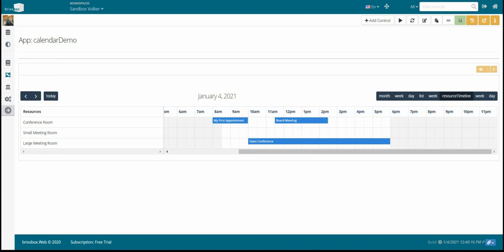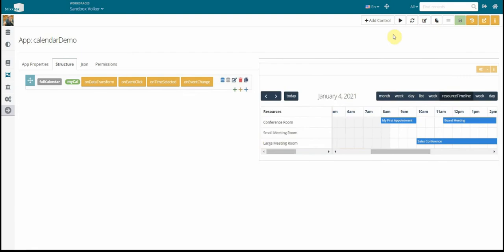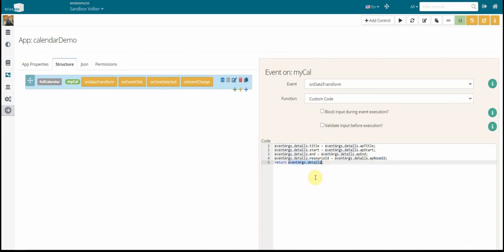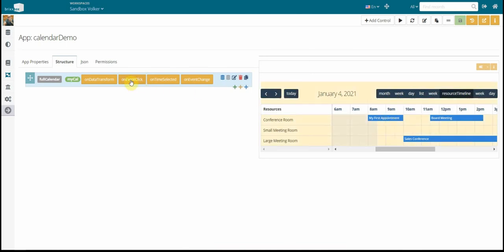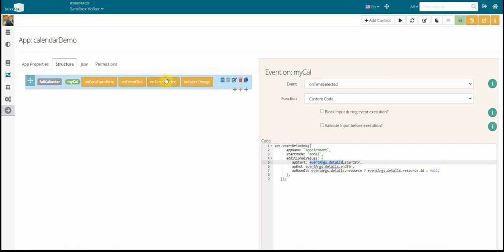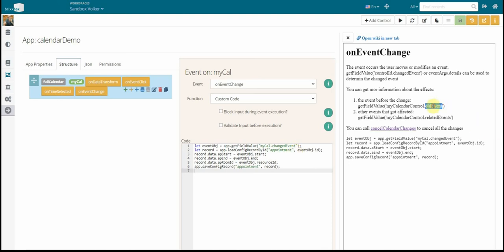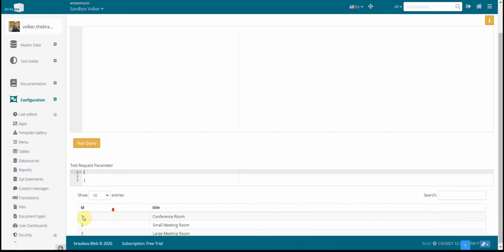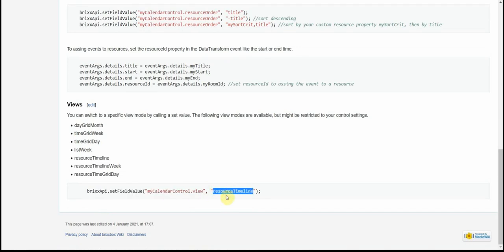How to ... use the calendar control in brixxbox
In this video you will learn how to use the calendar control in the low code platform brixxbox.

The low code platform brixxbox was designed to make applications fast, easy and future-proof:

- No code generation, no compilation and no installation necessary
- New technologies can be integrated at any time
- Customer requirements can be implemented 1:1 between customer and consultant
- No updates/ upgrades necessary

In this video you will learn how to use the calendar control in the low code platform brixxbox. With brixxbox you can digitize your processes quickly and easily. Simply build your own applications brick by brick. As a process designer, create your own applications that will inspire you and simplify the work in your company many times over. Thanks to our competent and reliable support, you don’t even need any programming knowledge.

• Exact: Complete mapping of individual business processes
• Transparent: Change history on field level
• Simple: Single-sign-on capable
• Communicative: Chat function on data record level
• Efficient: Automatic management of data structures
• Platform independent: Can be used on all end devices